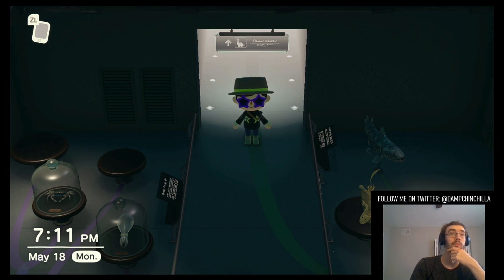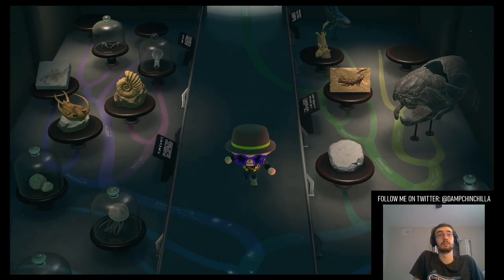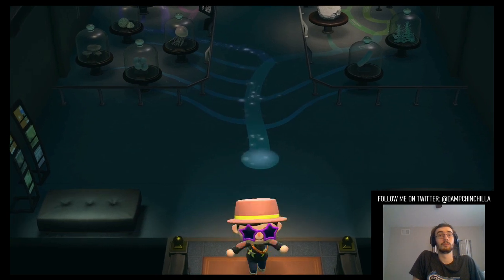Animal Crossing New Horizons: National Museum Day Event